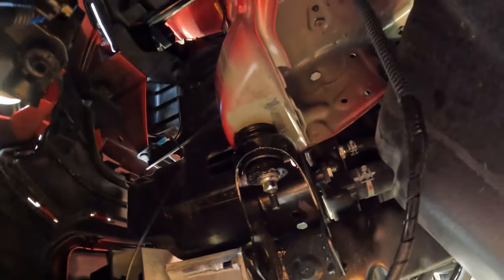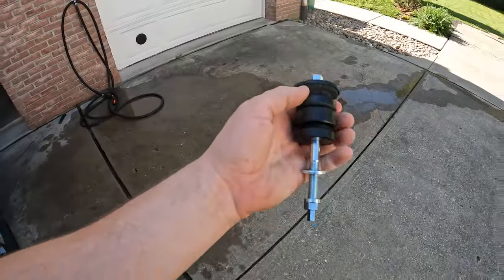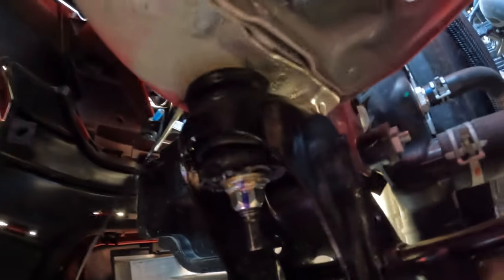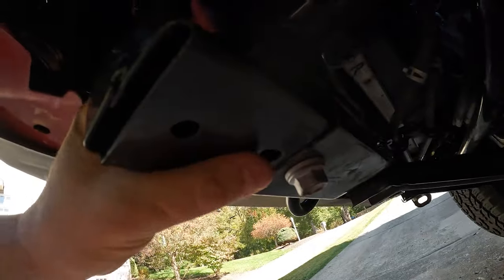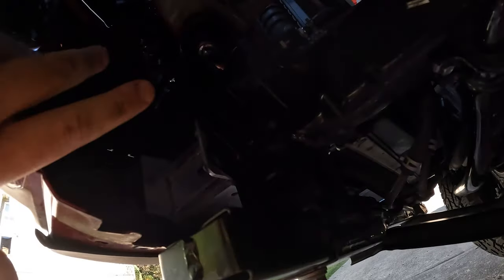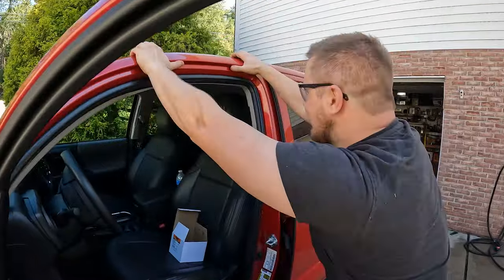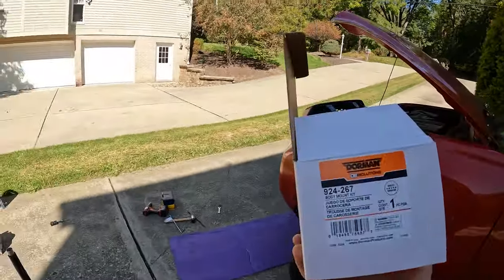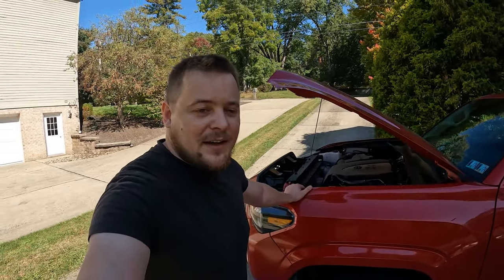Silencing the Squeak: 2022 Toyota Tacoma Front Mount Horrendous Noise Fix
In this video, I tackle the annoying squeak in my 2022 Toyota Tacoma's front mount and show you how to fix it. Watch as I identify the source of the sound and demonstrate the step-by-step replacement process using the Amazon-bought solution that puts the silence back in your ride!

Front mount: